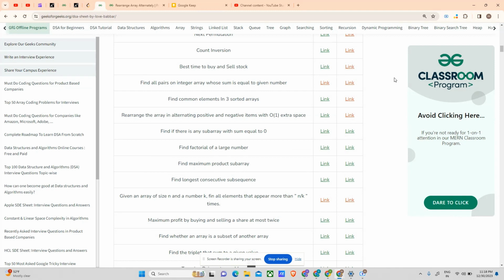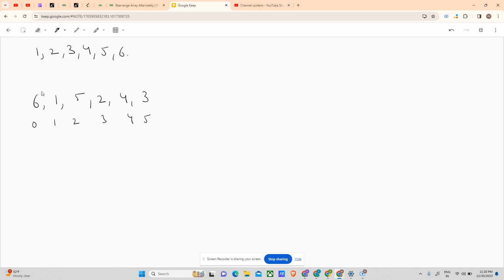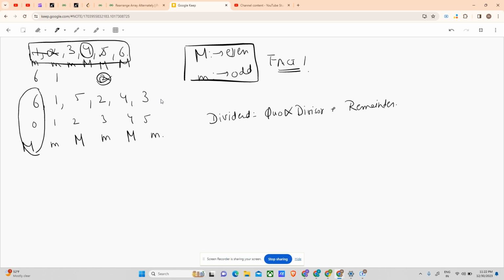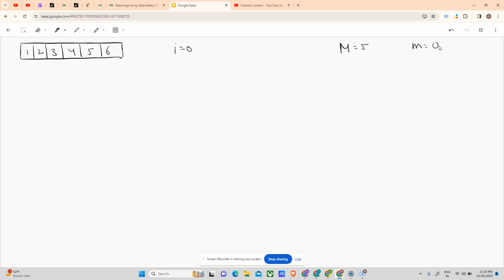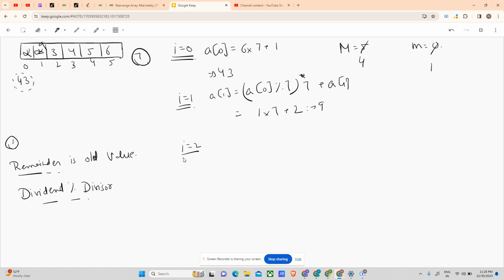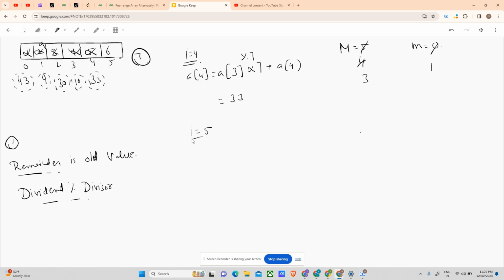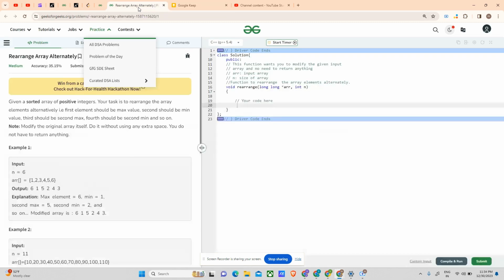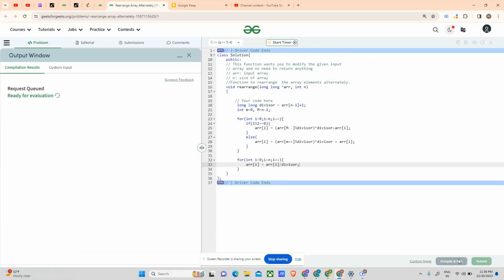Rearrange Array Alternately | Love Babar DSA sheet | Optimized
🚀 Competitive Programming Mastery | Solving 'Rearrange array Alternately' Problem

In this power-packed video, I delve into the world of competitive programming, unraveling the solution to the challenging problem 'Rearrange Array Alternately.' I walk you through the problem statement, providing an insightful code implementation in C++.

🔍 Key Highlights:

✨ In-depth explanation of the problem
🖥️ C++ solution walkthrough
📂 GitHub repository for the complete code

🚀 Dive into the realm of coding excellence and enhance your problem-solving skills! 🚀